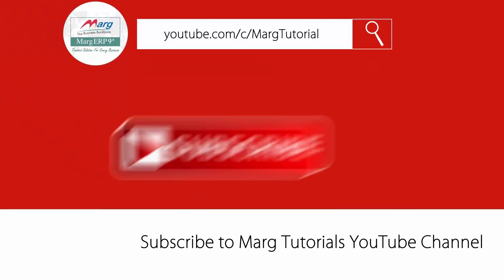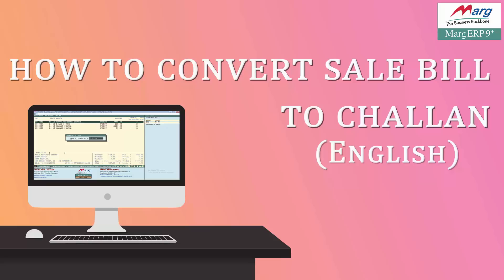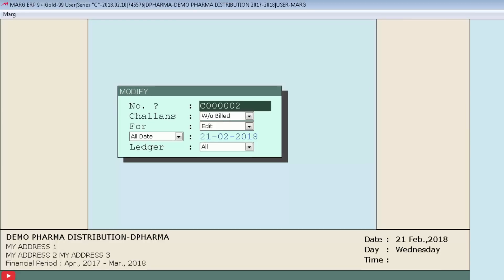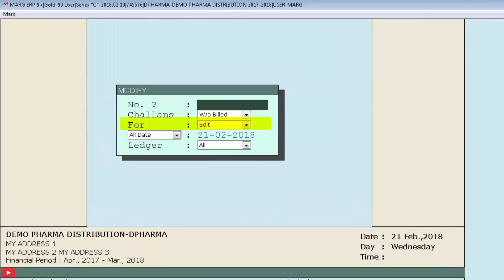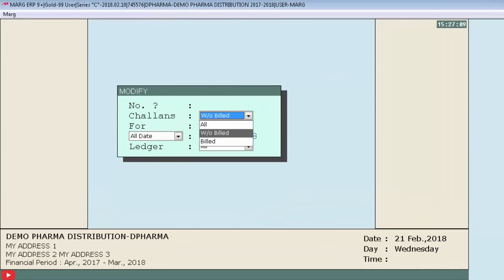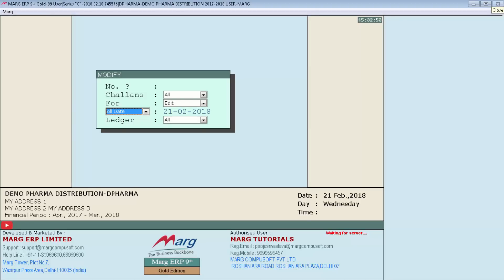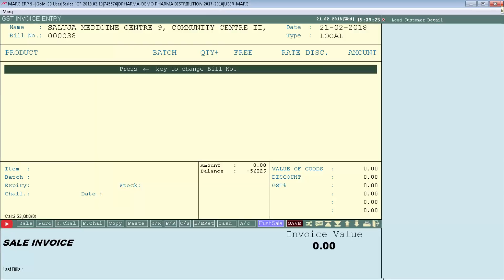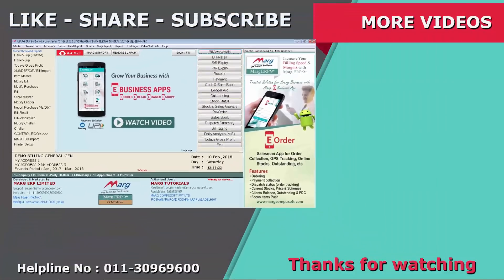How to Convert Challan into Sale Bill In Marg ERP [English]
With the help of this option, the user can easily convert any Challan which is being created into the Sale Bill.

The user can also Modify & Print Challan i.e. can make changes in the Challan if any mistake has been committed while making the Challan and further print the challan. With the help of this video, the user can follow the same process to convert challan into purchase bill, sale return, purchase return, etc.